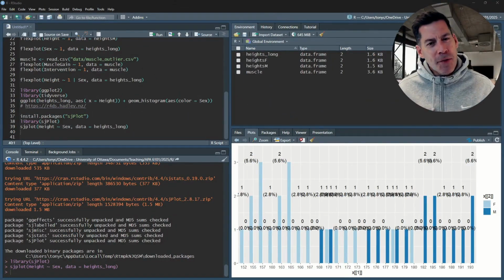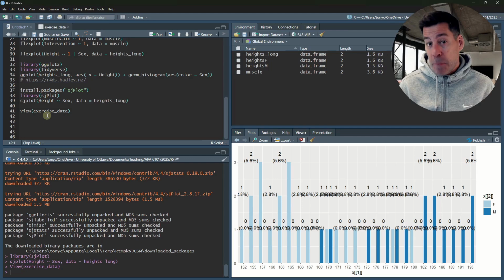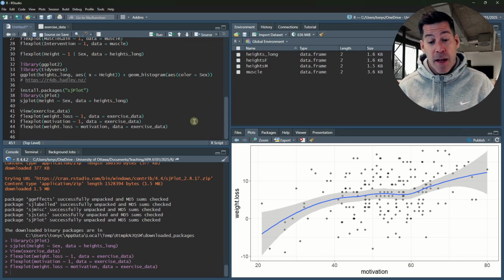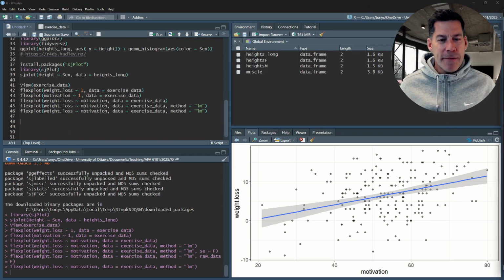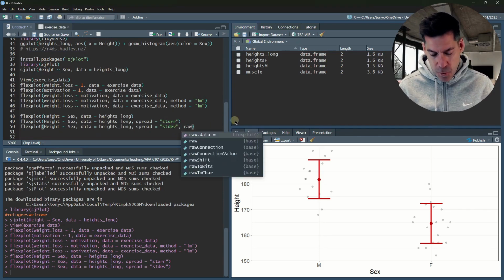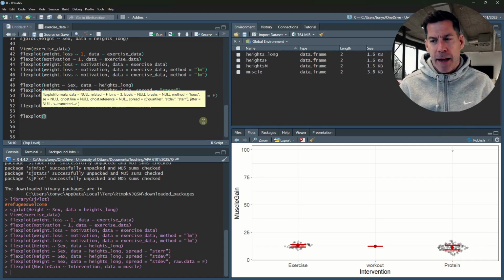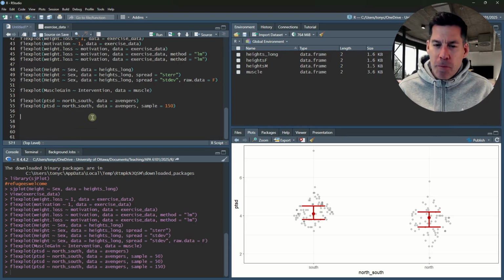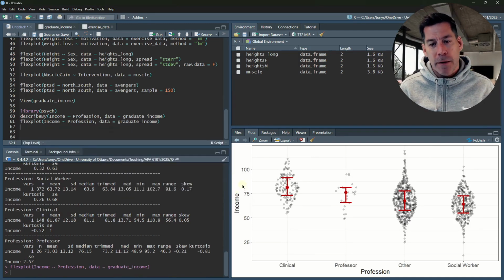EasyR: Bivariate Visualizations - Plotting and Graphing in R (part2)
This video introduces the basics of bivariate plots including how to generate Scatterplots for numeric variables and Median dot plots for categorical variables.

Sections:
00:00​ Intro, loading required packages and datasets
02:26 Univariate plotting with flexplot
04:11 Using flexplot to create a scatterplot
07:14 Using flexplot to create a median dot plot
10:05 Identifying data issues in a bivariate plot
11:33 Bivariate plotting using the Avengers dataset and graduate_income datasets from flexplot